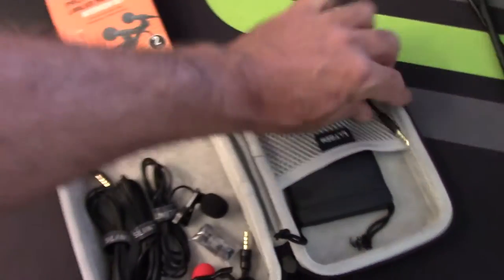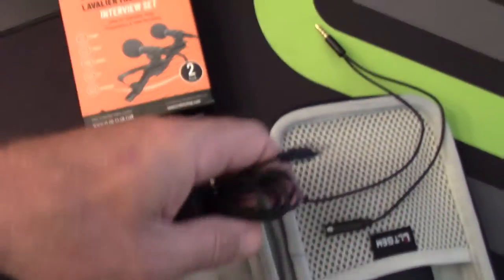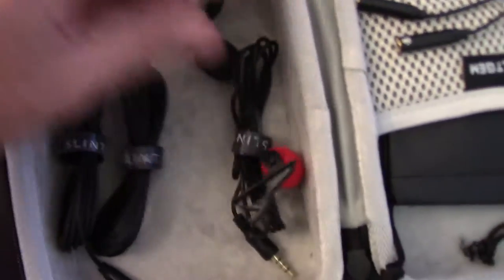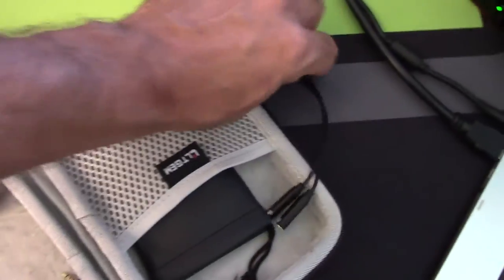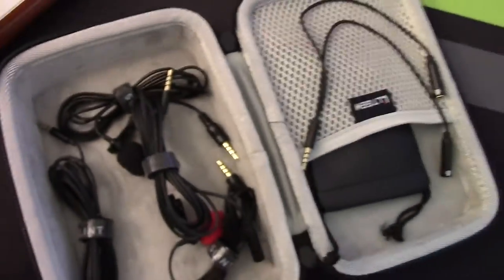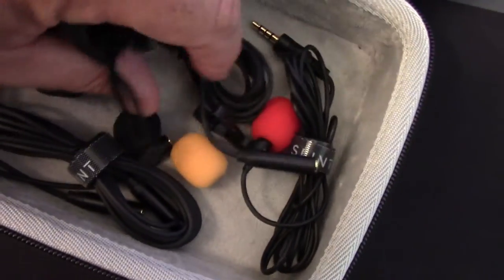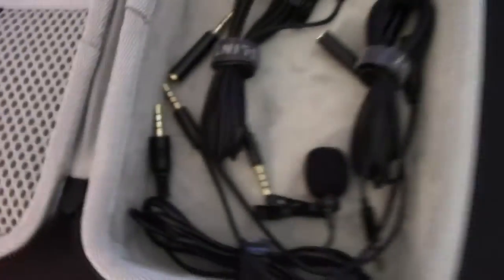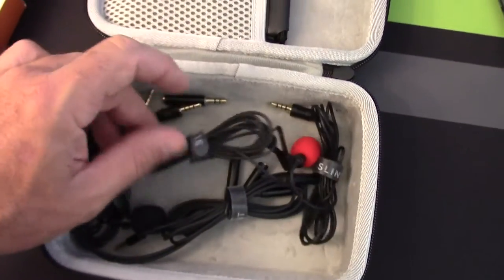Want Lapelle Mics for YouTube Interviews? Here is the Cheap and Easy Way!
In this video I share with you a very easy way to get great audio in your interviews quickly.  The kit I show in this video is really all you need and a phone to produce a great result for not much money.

Professional Grade 2 Lavalier Lapel Microphones Set for Dual Interview - Dual Lavalier Microphone - 2 Lavalier Microphone Set - Perfect as Blogging Vlogging Interview Microphone for iPhone 6, 7, 8, X

This channel provides technical product reviews of the proven, low cost tools used to generate quality YouTube content and start monetizing your views.  I also give you tips on "how to" for each step along the path of making money from your YouTube Views!

I have 7 YouTube Channels and 1 more in the planning phase.  My channels get over 2 million views per year and three of they are all monetized in various ways.  I have generated over 1,500 YouTube videos over the past 10 years and learned alot along the way.  In this channel, I would like to help other YouTube Content Creators to find their YouTube voice and start making money off your YouTube Channel views today.

RESPECT THE PROCESS, PUT IN THE WORK

In order get to a point where you make revenue from the internet, you will need to continuously take actions that fall into 3 categories (avoid  the others) defined below.  All of my videos fall into one of these 3 key areas.  Each of my videos are intended to cover just "one step" in your journey to monetization.

1.  Generate Views
     a. Establish an Optimized Channel and Videos
     b. Generate Quality Content
2.  Increase Views
     a. Advertise
     b. Establish a Channel Plan (CP)
3.  Monetize Views
     a. Add Links to Point to Services, Products, or Advertising.

Note: Reviews for each item below are on OneStepZen.

DJI Mavic Air 2 Fly More Combo - Drone Quadcopter UAV with 48MP Camera 4K Video 1/2" CMOS Sensor 3-Axis Gimbal 34min Flight Time ActiveTrack 3.0, Grey

Presonus Eris E3.5-3.5" Near Field Studio Monitors

Hosa CPP-202 Dual 1/4" TS to Dual 1/4" TS Stereo Interconnect Cable, 2 Meters

Blue Snowball USB Microphone (Gloss Black)

Professional Microphone Cover Foam Microphone Windscreen Wind Cover for Blue Snowball

Blue Snowball Mic Boom Arm with Foam Windscreen, Suspension Boom Scissor Arm Stand with Pop Filter Cover for Blue Snowball iCE Microphone

Focusrite Scarlett 2i2 (3rd Gen) USB Audio Interface with Pro Tools

Tripod for iPhone, Fotopro Flexible Camera Tripod with Bluetooth for iPhone 11 XS,Samsung, Waterproof and Anti-Crack Phone Tripod Stand for GoPro, Portable Travel Tripod for Live Streaming Vlog Video

Other Great Inexpensive Training Toy Drones

Holy Stone Mini Drone HS170
Extra HS170 Batteries
Extra HS170 Propellers
Holy Stone HS210 Mini Drone
Protensic A20 Mini Drone